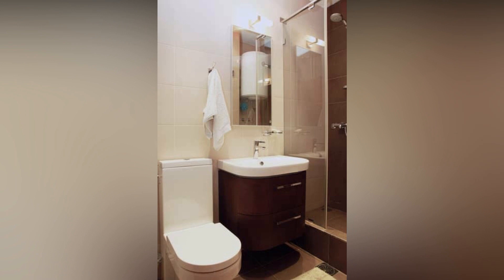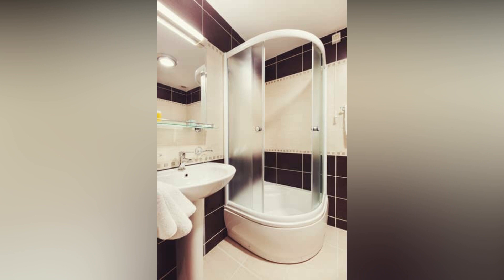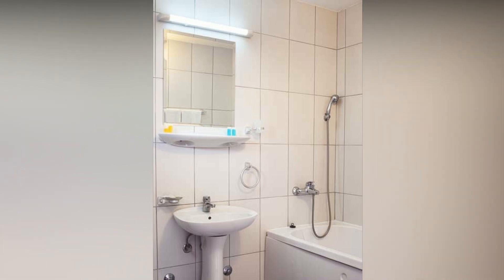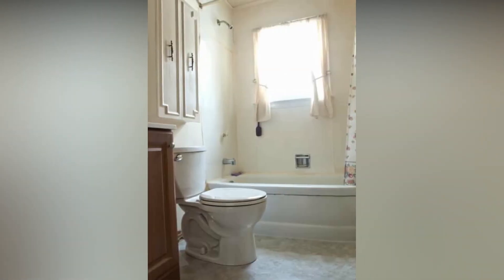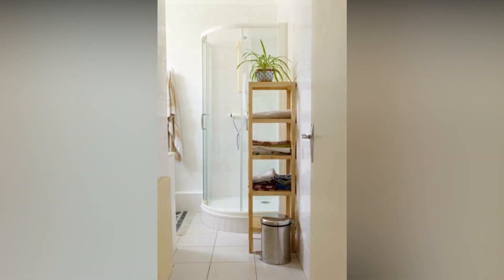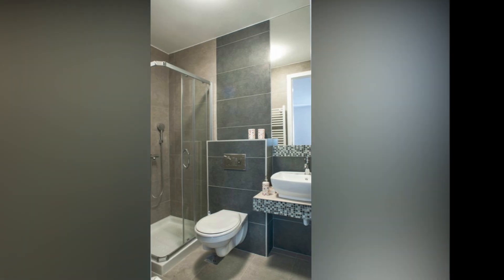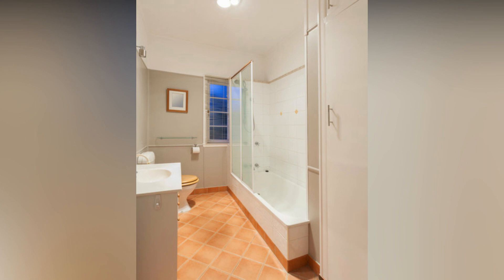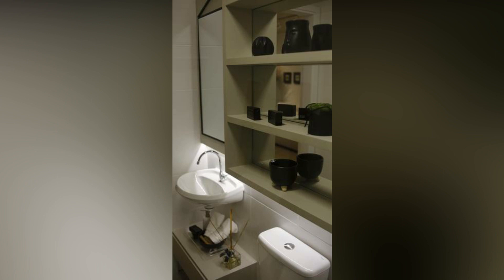100 Small Bathroom Design Ideas 2023-Bathroom Remodel Ideas- Bathroom Decorating & renovation ideas